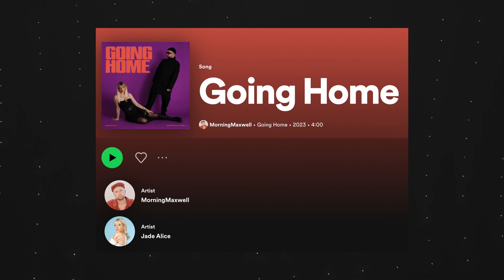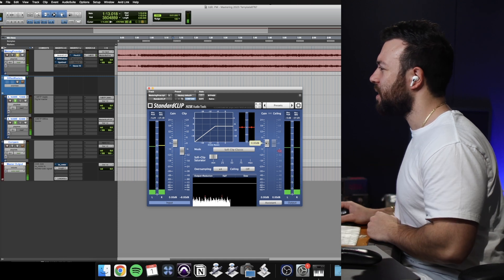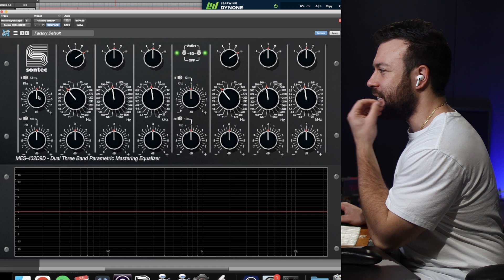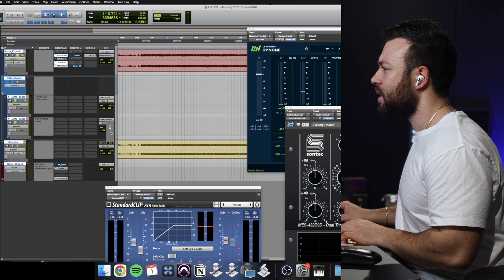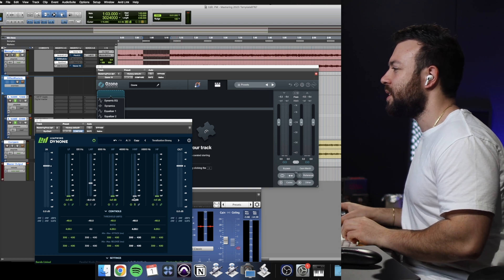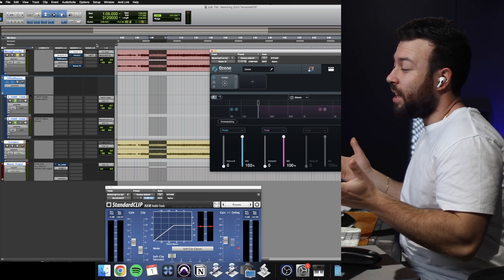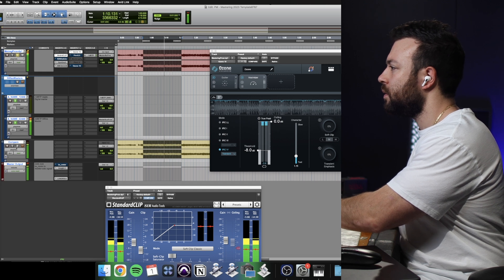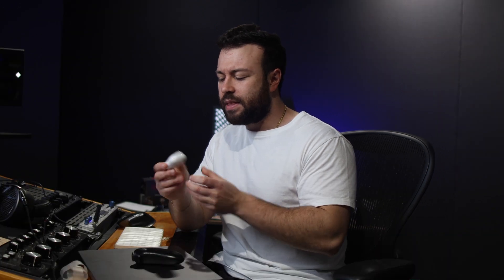Mastering Engineer VS $249 AirPod Pros (Worth it?) EPIC Mastering Challenge!